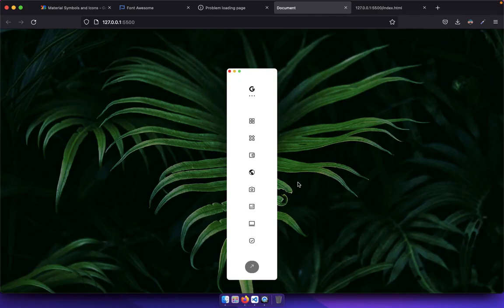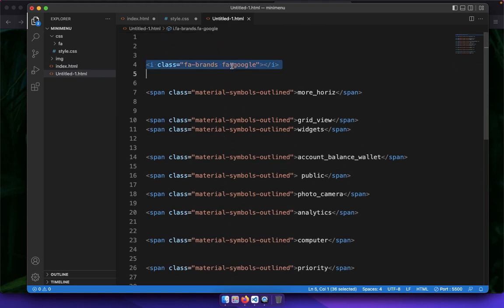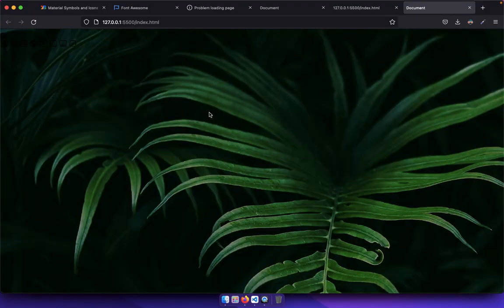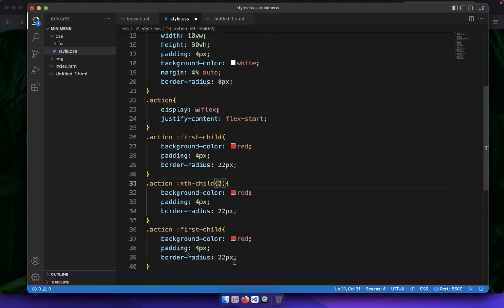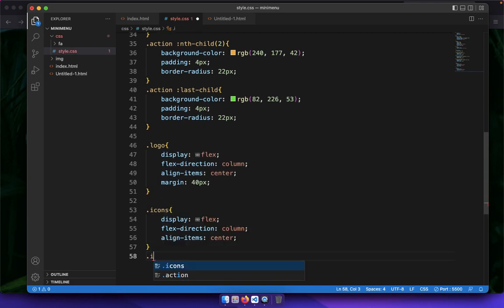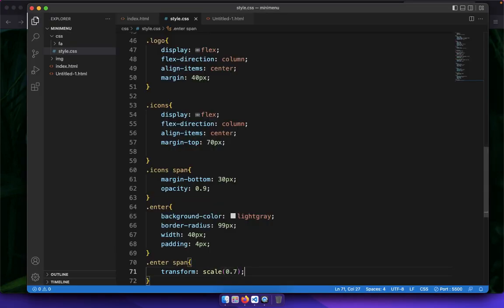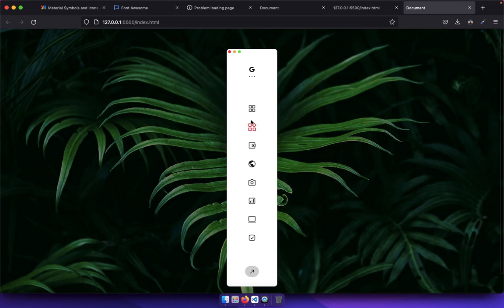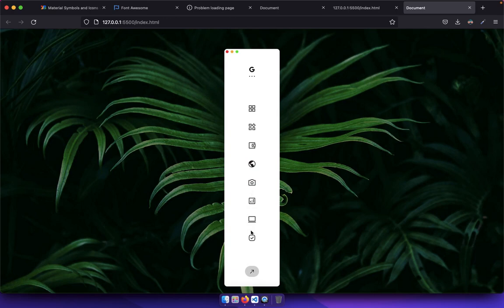minimalist menu design - HTML/CSS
How to design a clean and minimalist menu in pure html/css